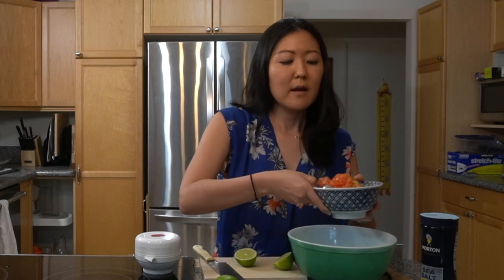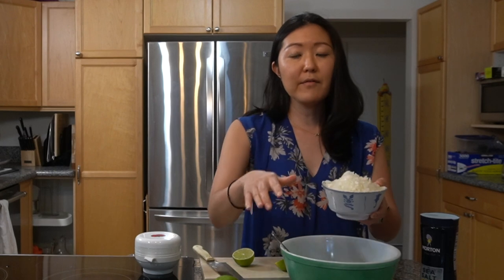BREAKFAST FOR DINNER: Breakfast Burritos, Pico De Gallo Recipe, Rise and Shine Cafe Food Review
Hi Everyone!
Today we are having breakfast for dinner!  This is such a fun, creative, and simple way to change things up for dinner time!  I was inspired to make breakfast burritos because I love to get that when I go to Rise and Shine Cafe in Mililani.  My favorite is the vegetarian breakfast burrito with avocado.  Today, Reid and I make both vegetarian and chorizo breakfast burritos to give some variety.

If you want to check out Rise and Shine Cafe, go

4-5 medium size tomatoes
4 cloves garlic
1/2 C. chopped cilantro
1/2 white onion
1/4 C. lime juice
1 tsp. salt

Breakfast Burrito (Ingredients are to taste so add in what you want)
Chorizo sausage
Potato (cut into bite size pieces and fry)
Cheese
Black Beans
Spinach
Sautéed white onion
Sautéed mushrooms
Scrambled eggs
Bacon
Avocado